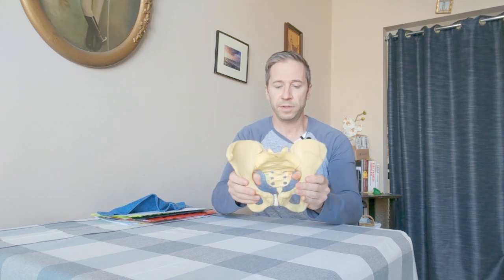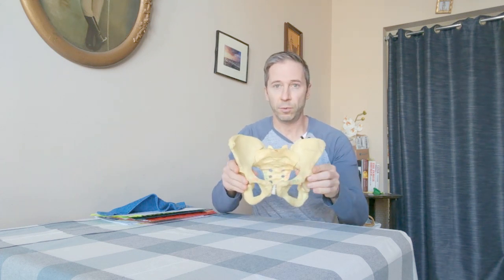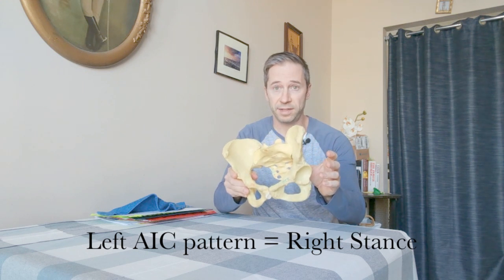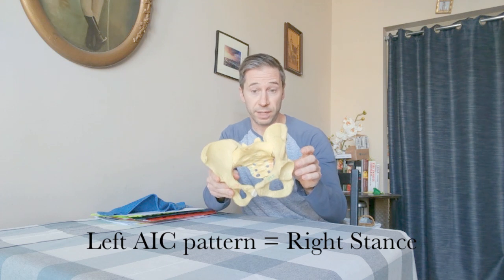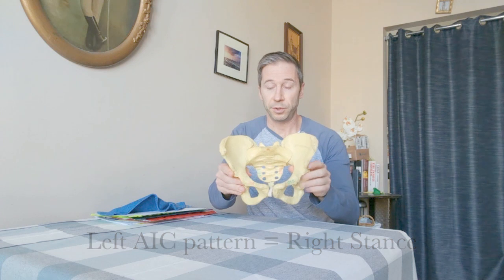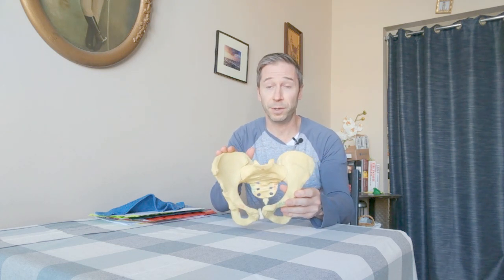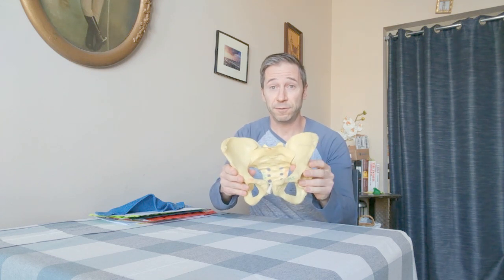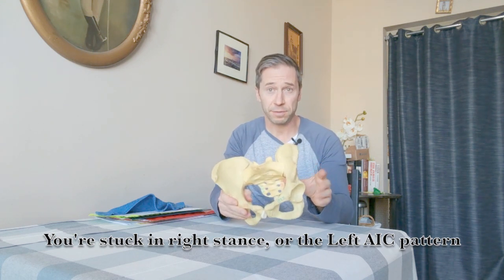How to Fix a Lateral Pelvic Tilt using your left hamstring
Part 2 about Lateral Pelvic Tilt

This video explains how a Postural Restoration left hamstring exercise can correct a lateral pelvic tilt.

The exercise I'm explaining is a 90/90 with hip shift. The actual exercise can be found here (use a small ball between your knees).

For a more in-depth understanding of the many benefits of this exercise, check out this blog post:

The purpose of this channel is to help people understand and resolve chronic pain, and to help them cope with the emotional and spiritual pain that often goes along with it.

If you found this video helpful, please like or share! Thanks!